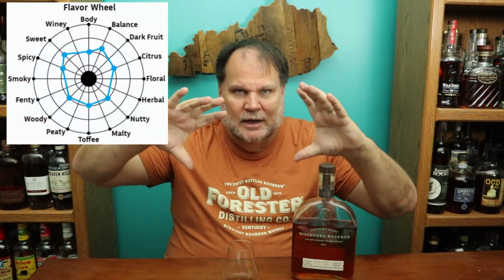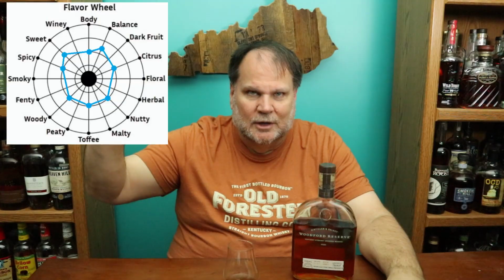Woodford Reserve Review - Great Beginner Bourbon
This is Back-to-Basics quick hit review of Woodford Reserve Bourbon Whiskey.  A great lower proof, lower cost bourbon for first time or long time bourbon drinkers.
Cheers, dmc-ky

*** Must be 21 years old or of legal drinking age to watch this channel.
*** Please drink responsibly.  Do not drink and drive.